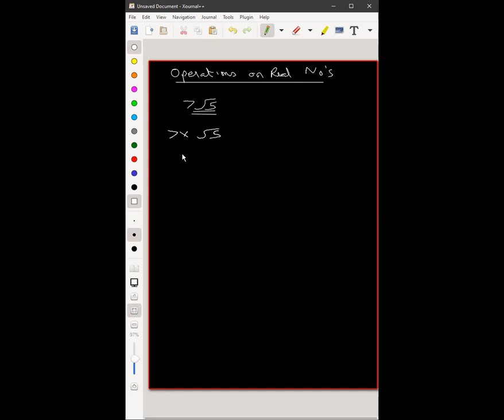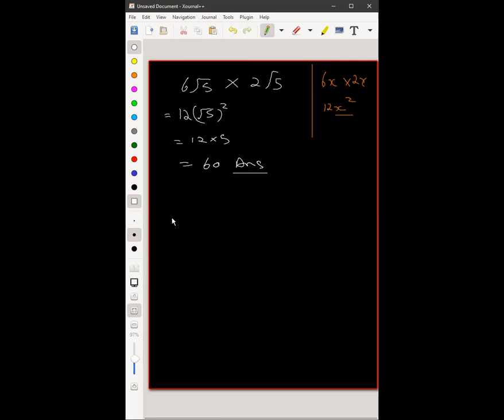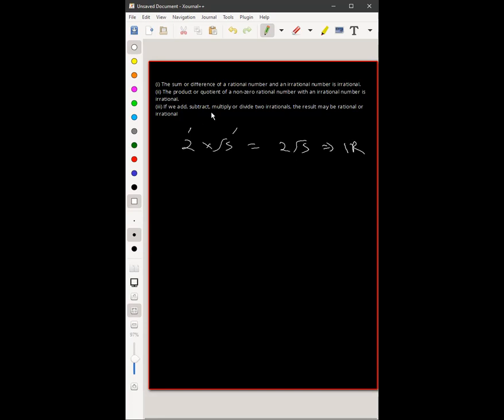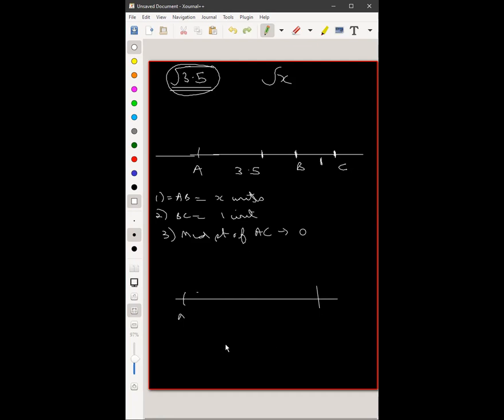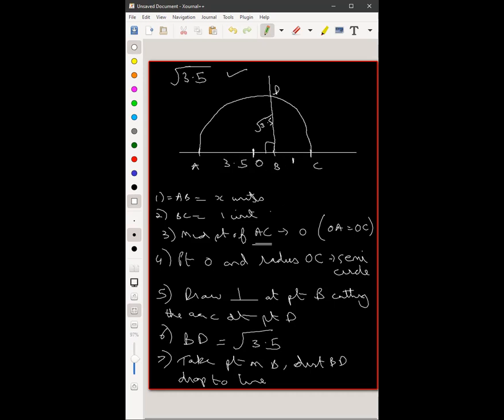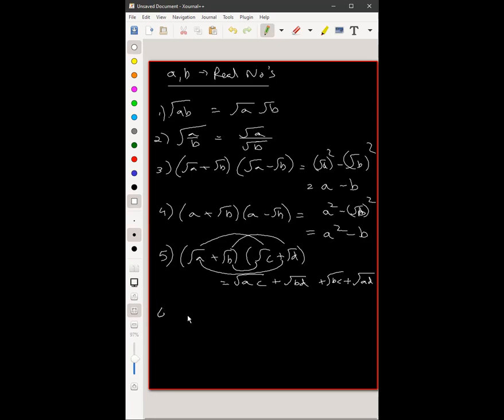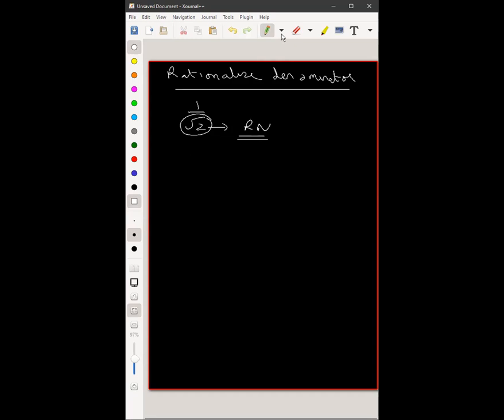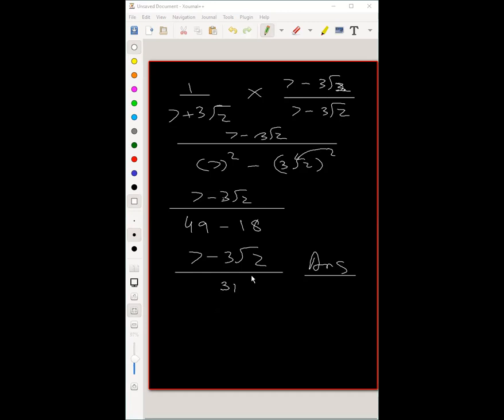Number system 3